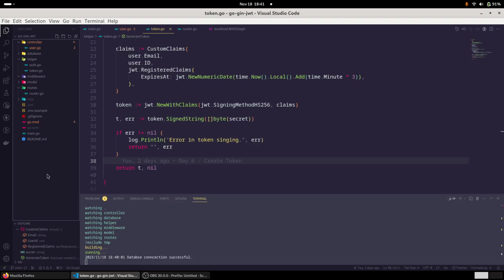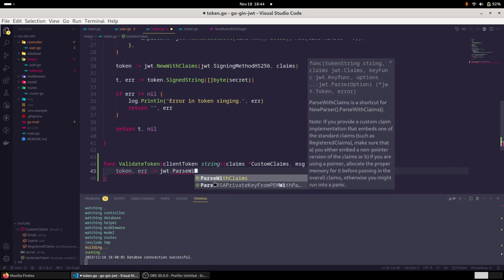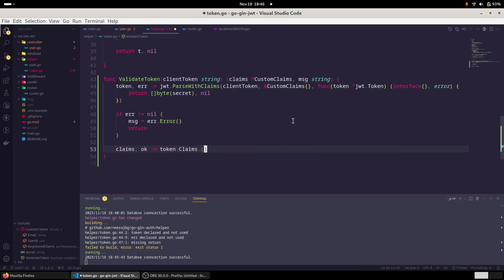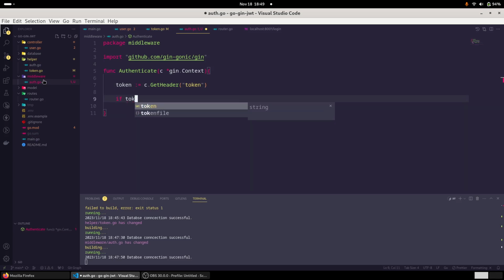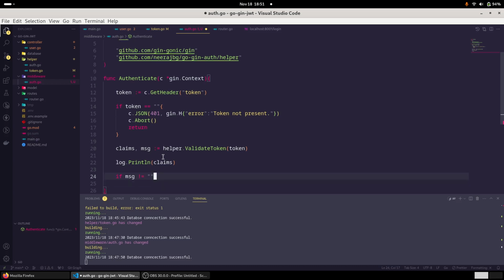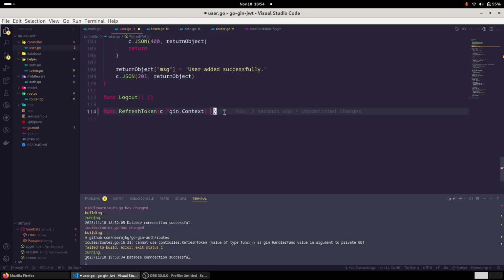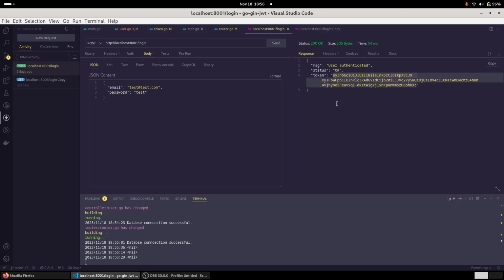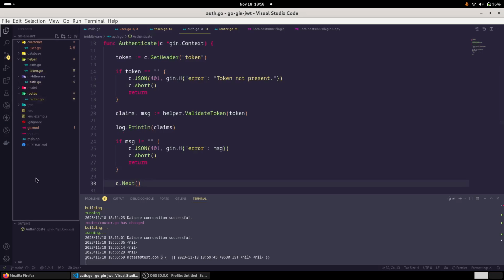API Final part - Jwt Authentication With React And Golang | Grow Your Skill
Jwt Authentication With React And Golang | Redux | React and Gin | Full Stack Golang Project | Grow Your Skill - Part 7

In this project, we will add User Authentication to Fullstack Blog application. We will implement jwt authentication as an independent service. For authentication we will use JWT. We will also add global state management using Redux.

In this session we will validate the token. We will also create a middleware function that will validate the token automatically for password protected routes.

Jwt Authentication with React and Gin
jwt authentication in golang
full stack project
golang
golang tutorial 2023
Golang project
full stack project with react and golang